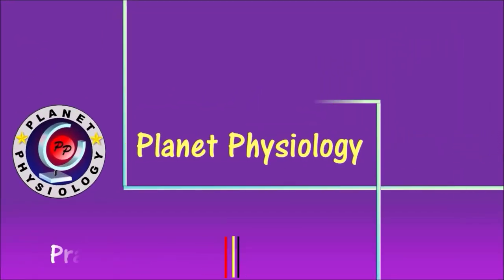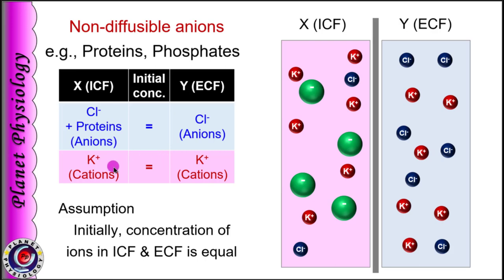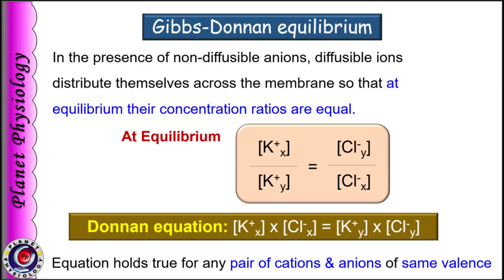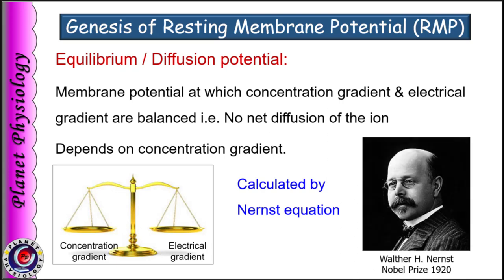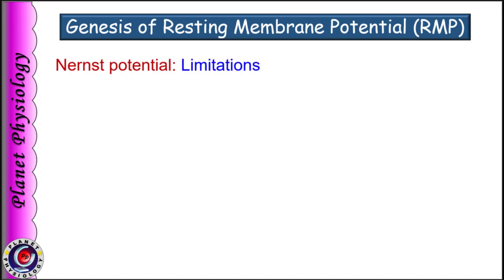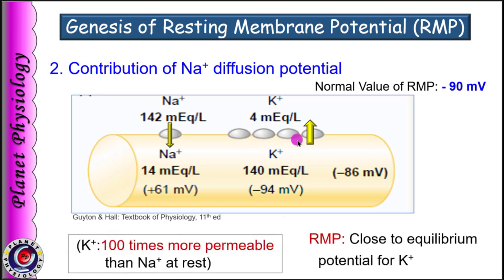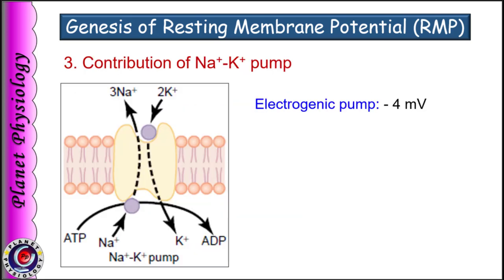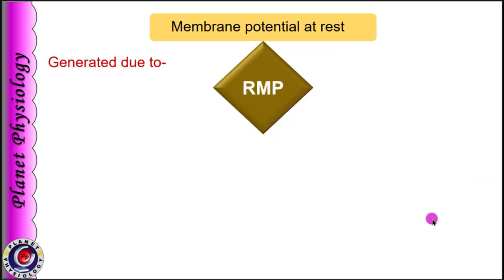Resting Membrane Potential | RMP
Understanding membrane potential is very important to understand excitable tissues like Nerve & Muscle. It has many applications as well. You will find the basics related to resting membrane potential in this video, which include definition, normal value and generation of resting membrane potential. It describes ionic basis of development of RMP in very simple way which can help students to write their answers.

Resources used
Internet sources like Wikipedia